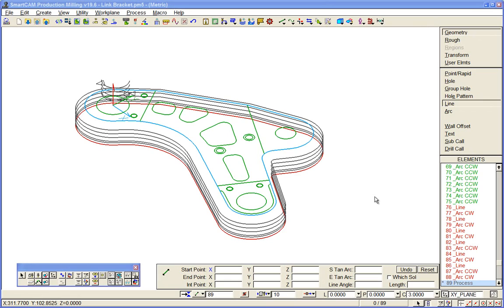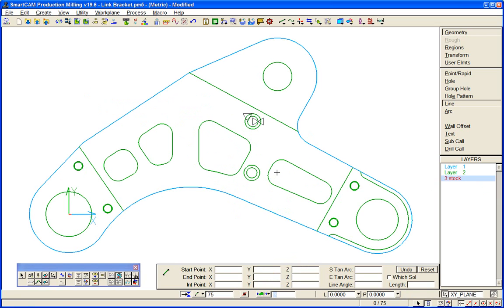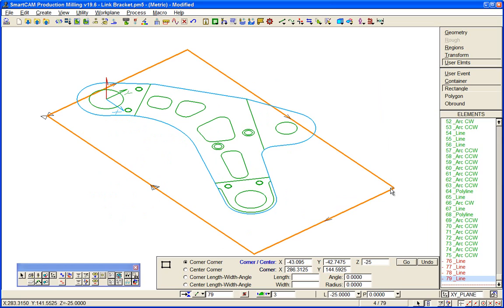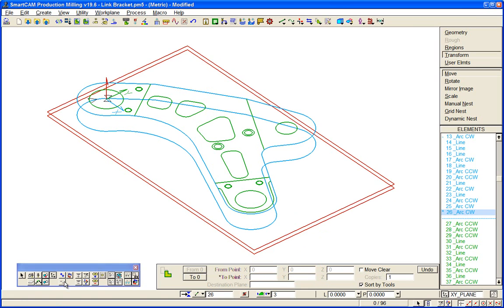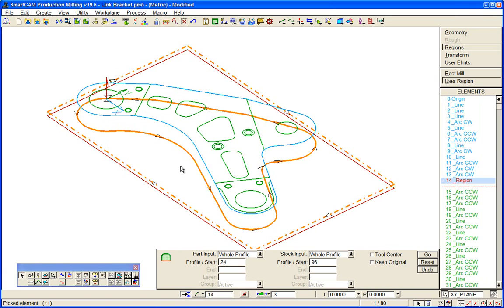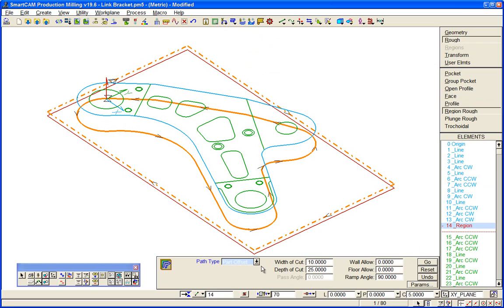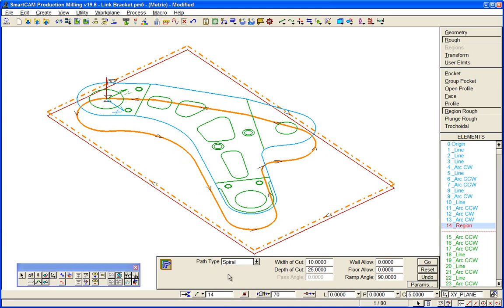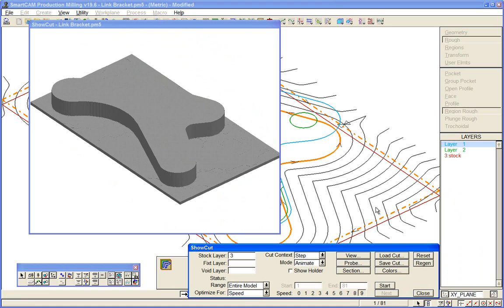6 - SmartCAM Regions and Region Roughing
Part 5 of a short series of videos introducing SmartCAM Production Milling, the 2-2½ axis CAD/CAM software solution for CNC machining.